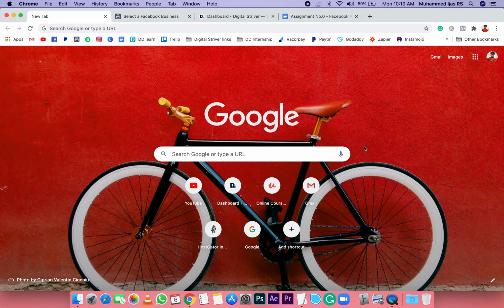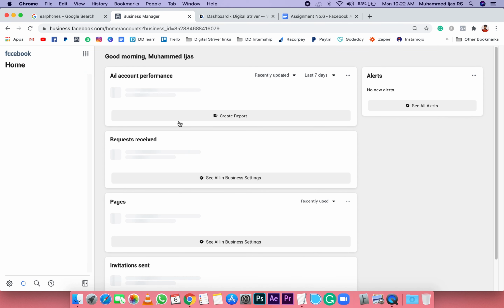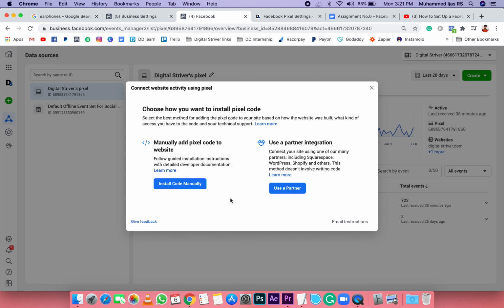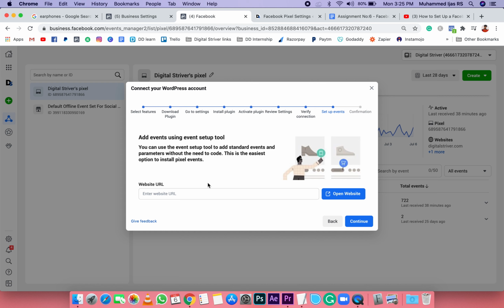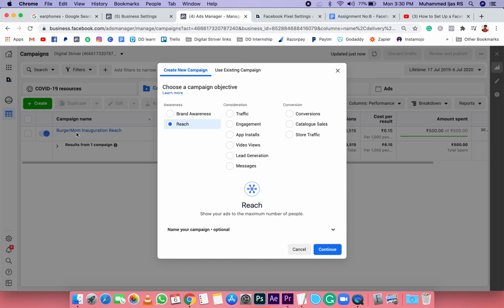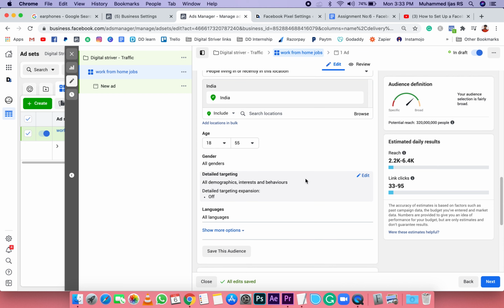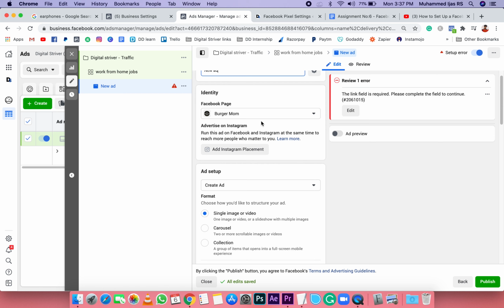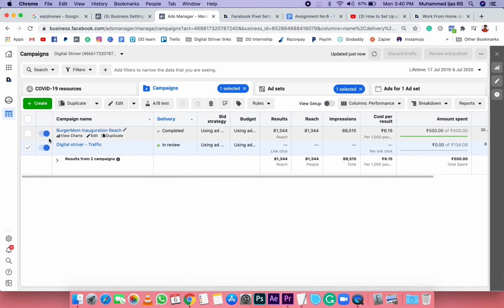How to run fb ads for the first time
Learn how to create your first Facebook ad campaign from scratch. If you are new to the whole digital marketing world, this might be a huge gem for you.
But if you already have some experience running FB ads, you can skip.
Topics covered in the video:
 1. Facebook ads outline: Outbound marketing
 2. Create a Facebook business manager
 3. Create an ad account
 4. Create a Fb pixel and integrate it with your WordPress website
 5. Create your first ad campaign